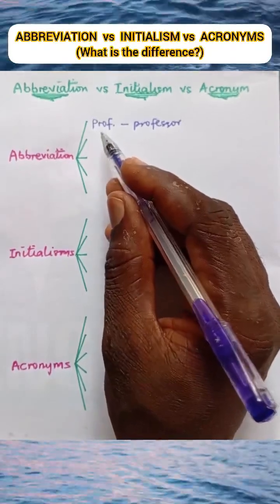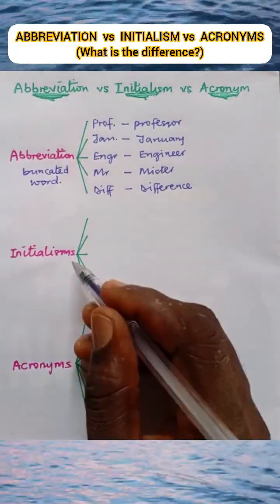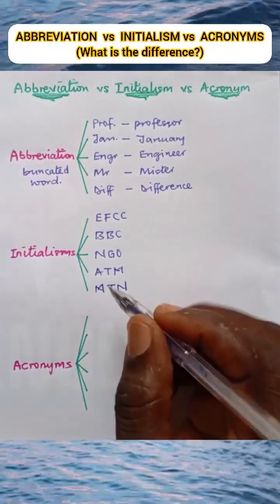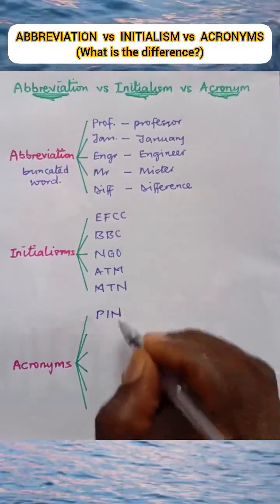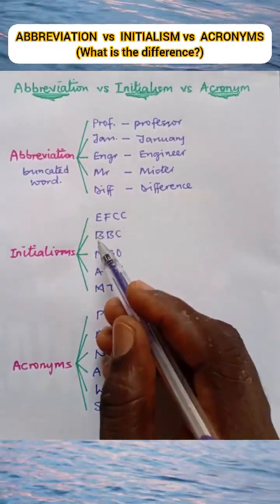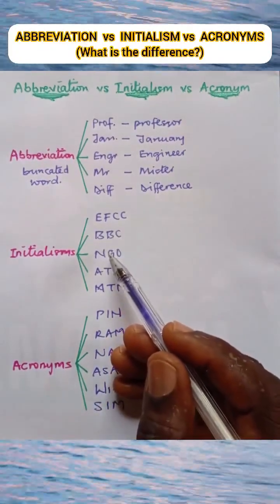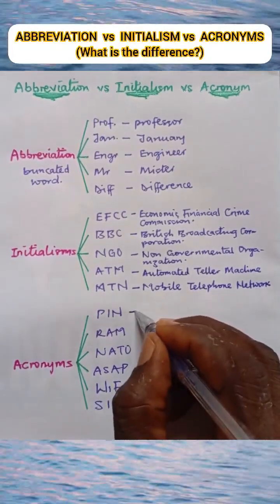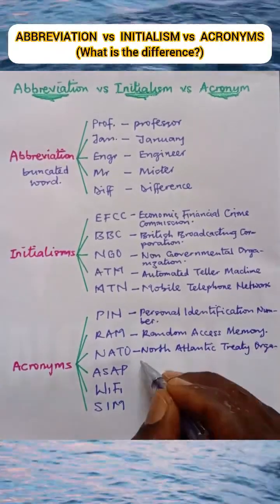The difference between abbreviation,initialism and acronym